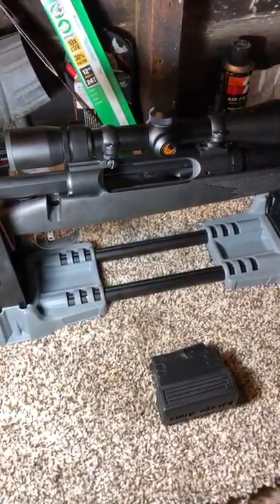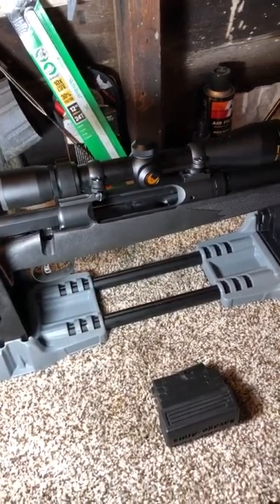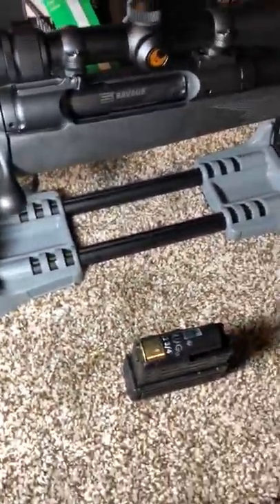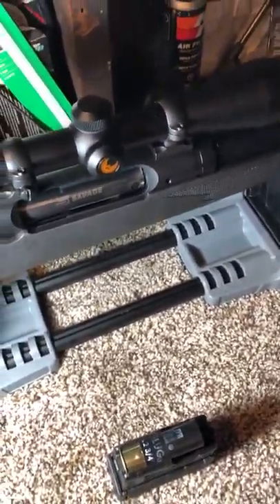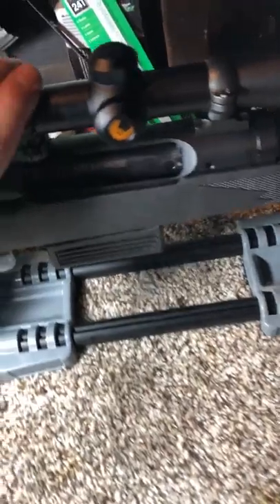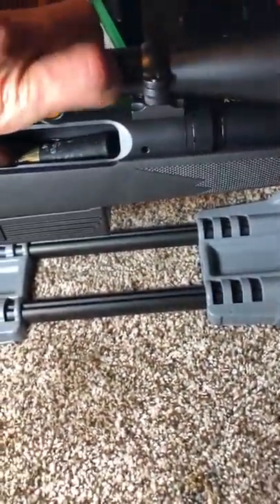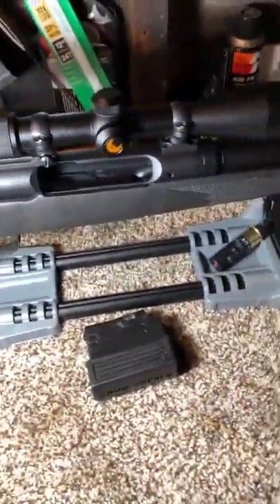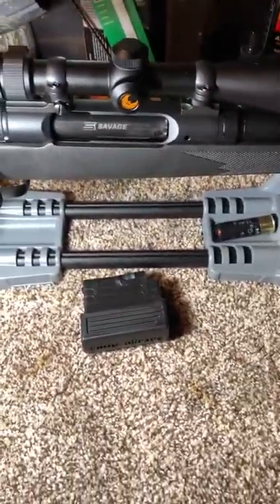Savage 212 Feed Issue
I purchased this shotgun new. It will not feed a 2 3/4" shell of various manufacturers and will occasionally feed a 3" magnum. Also there is a safety concern with the shotgun as it cycles the bolt while the gun is on full safe. I think I'll have to send it back to Savage for repair.